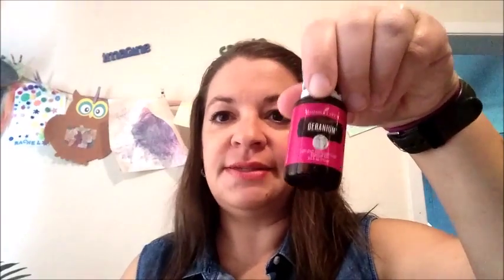How to Set Up and Use Your Young Living Home Diffuser (Plus My Favorite Tip for This Diffuser!)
Now that you have your Young Living Premium Starter Kit, it's time to open up your Home Diffuser and start using it. The more you use it, the more you will benefit your family's health.

This short video will show you how to use your home diffuser, plus my favorite tip for stretching your oils a little further with this diffuser.

Did I mention that this is my favorite diffuser?!!

For more information or to purchase your own diffuser, please